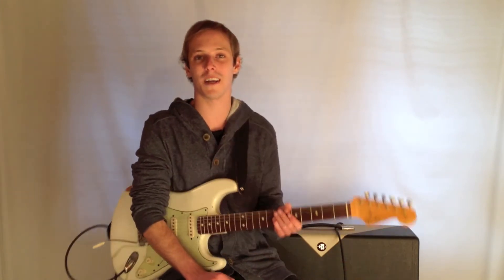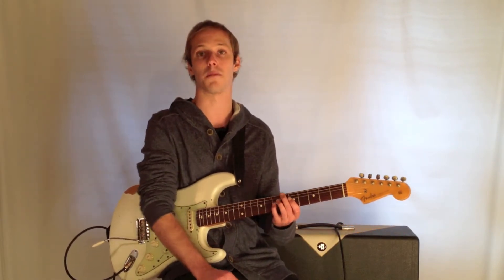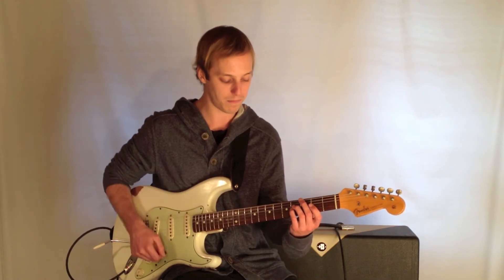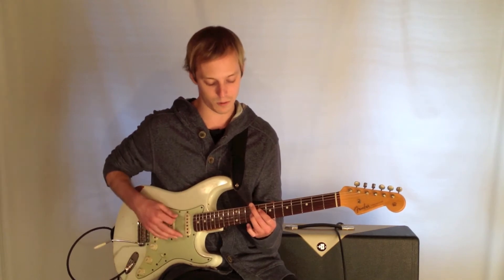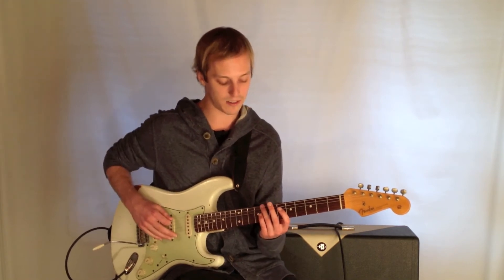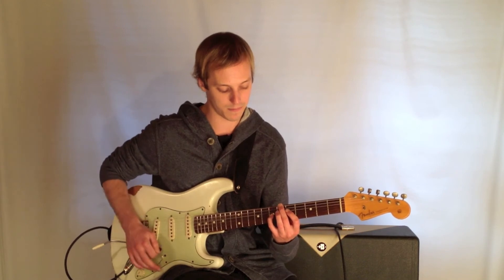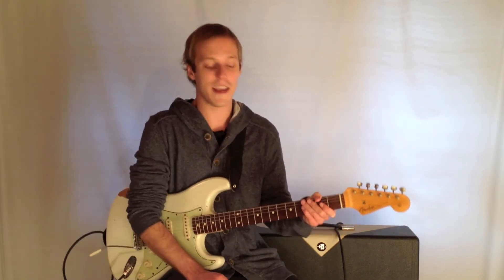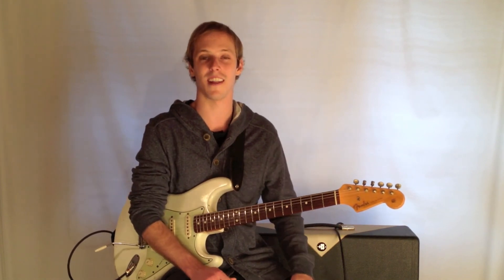Shell Chords in the Style of Freddie Green - Jazz Guitar Lesson